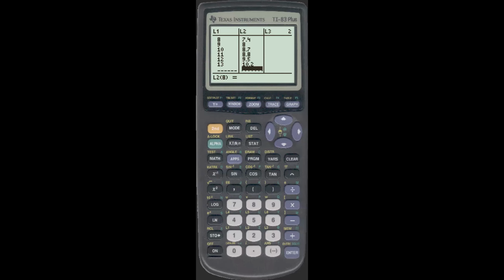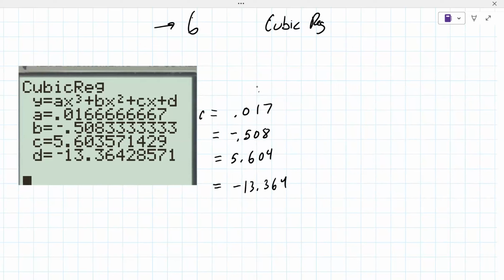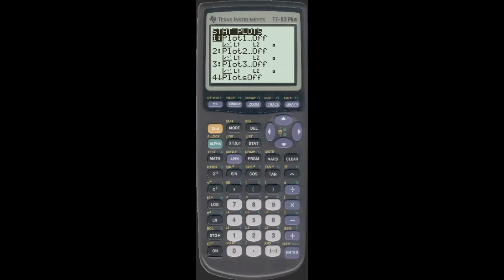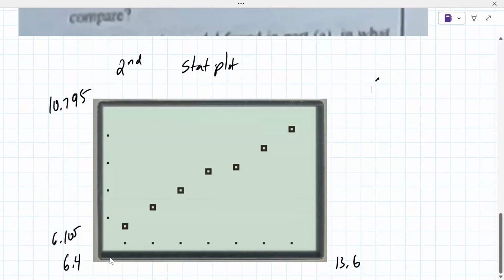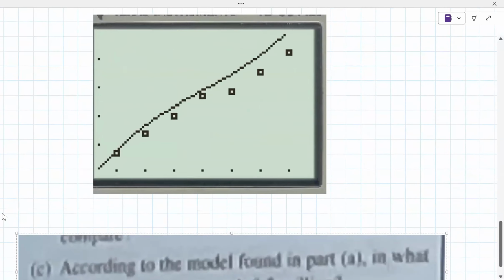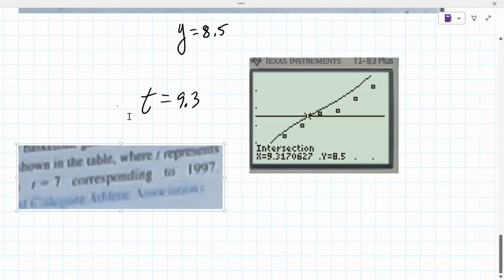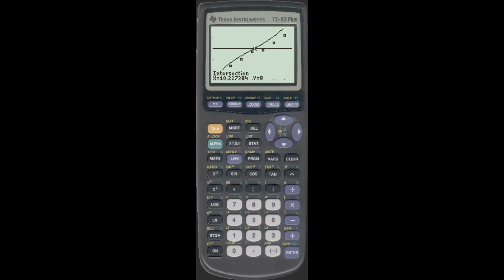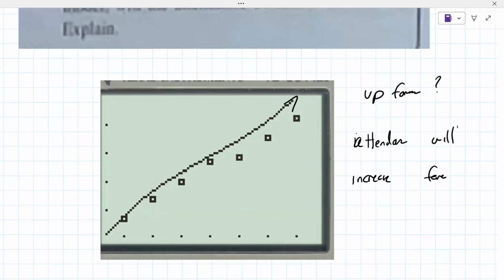High School Algebra 2 Math Lesson [2023-08-24 at 7pm MST Sourish K]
This lesson covered topics in Algebra 2 including regression modeling using the Ti-83/84.